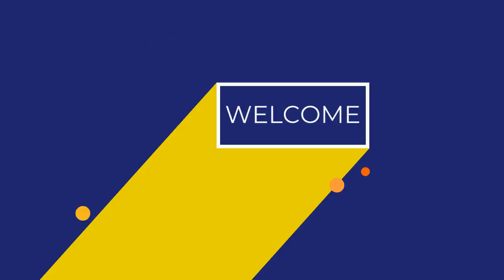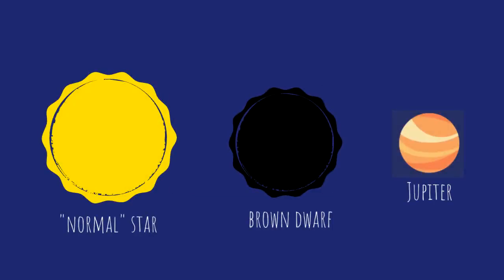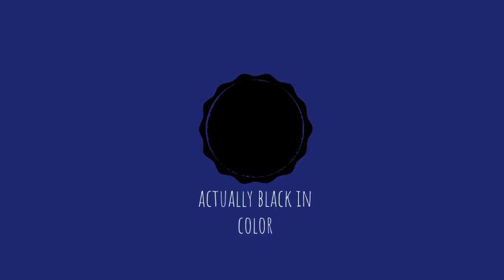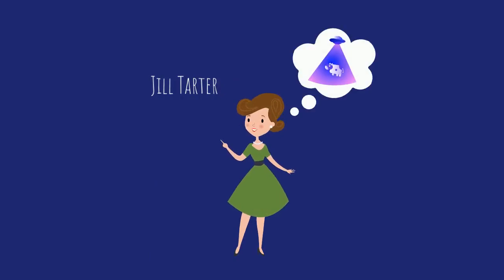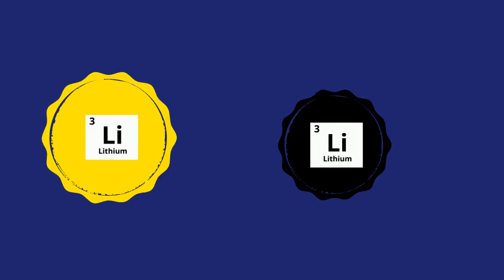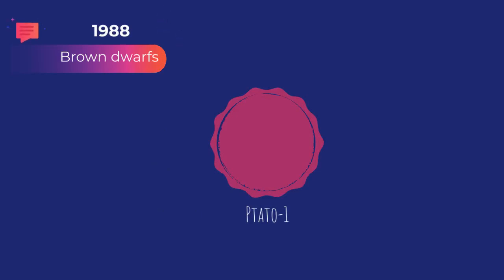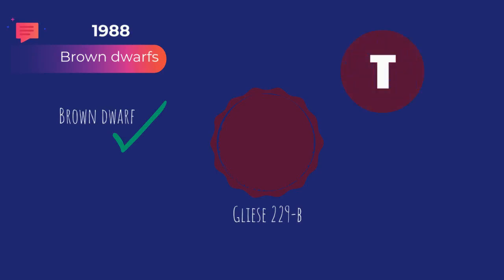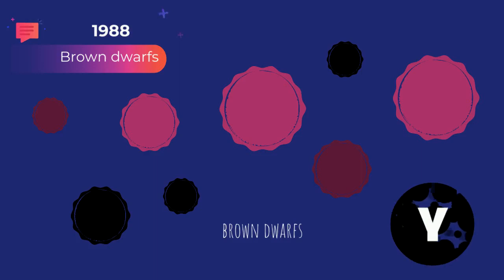The invisible stars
Is it possible that there is an object in space that is and isn't a star at the same time? In short, yes. For a longer answer check out the video.